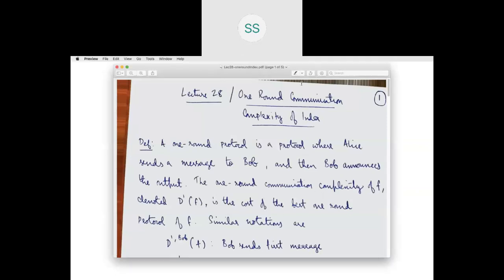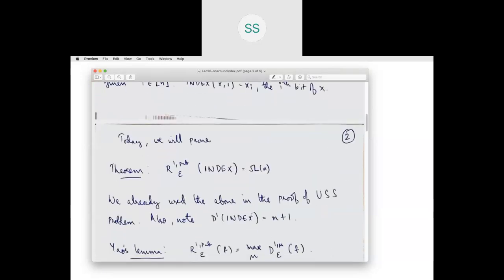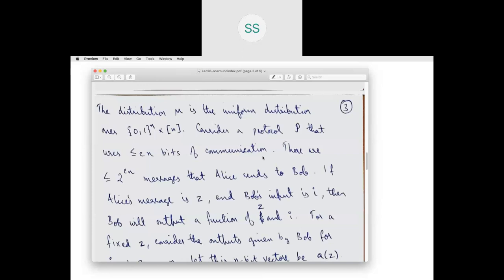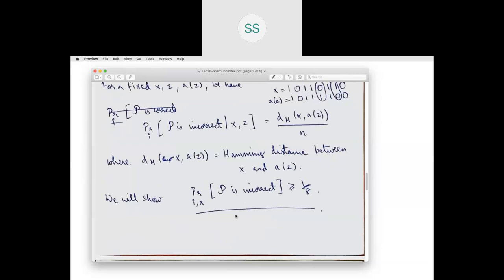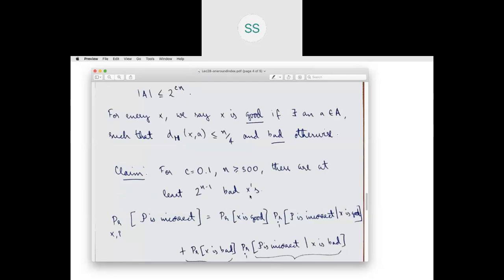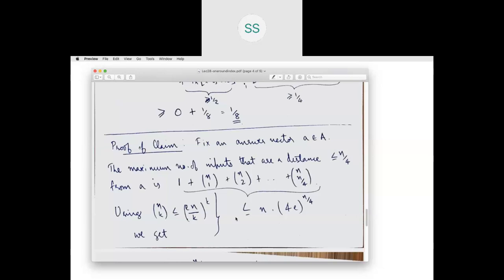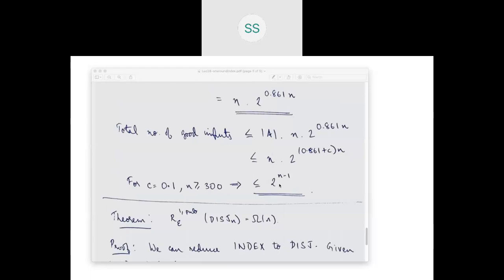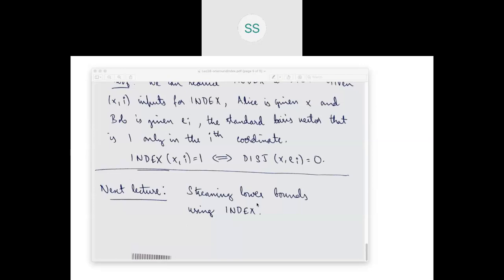One-round communication complexity of INDEX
In this lecture, we see a variant of communication complexity called one-round communication complexity. We study a function called INDEX under this variant and show that the one-round communication complexity of INDEX is linear.